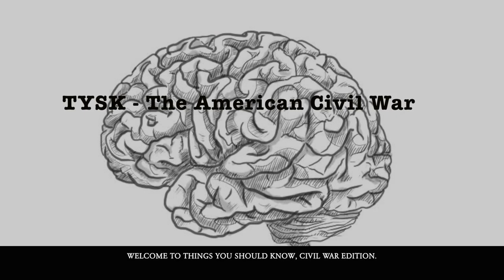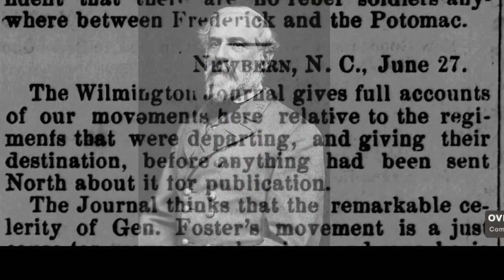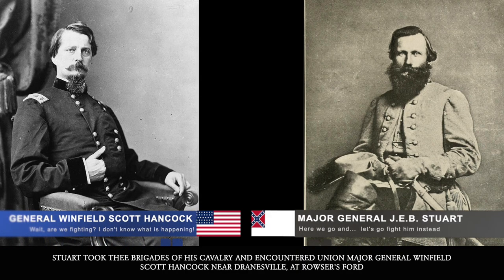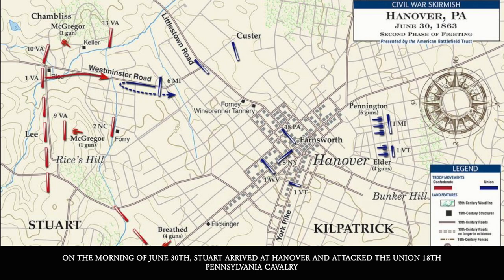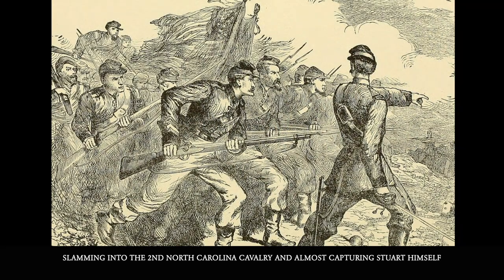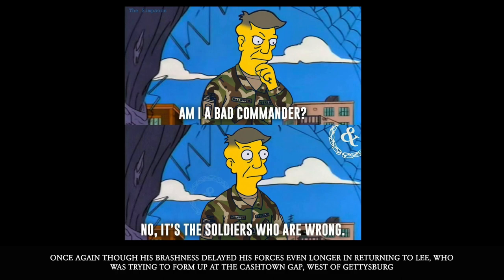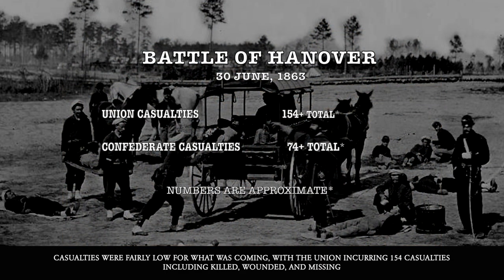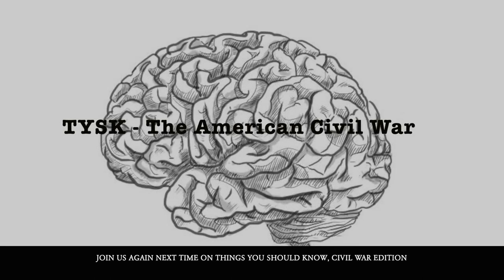1863-47 Battle of Hanover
JEB Stuart decided to do his own thing, and it might have been what costed the Confederacy its ability to survive.

1863 (Published 01/29/2023)

// RESEARCH LINKS

 ▪ (1863, June 30) Daily Post (Liverpool, Merseyside, England), pp.7
 ▪ (1863, June 30) The Charleston Mercury (Charleston, South Carolina, CSA), pp.1
 ▪ (1863, June 30) The Indiana State Sentinel (Indianapolis, Indiana, USA), pp.3
 ▪ (1863, June 30) The Memphis Daily Appeal (Memphis, Tennessee, CSA), pp.2
 ▪ (1863, June 30) The Macon Daily Telegraph (Macon, Georgia, CSA), pp.2

🎶 MUSIC SOURCES/CITATIONS
▪ Battle Hymm of the Republic, U.S. Air Force